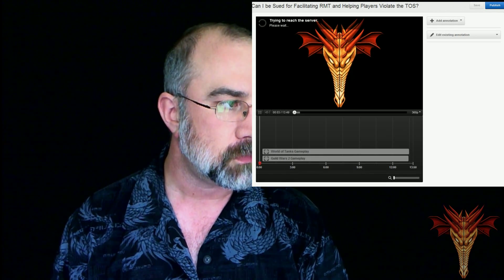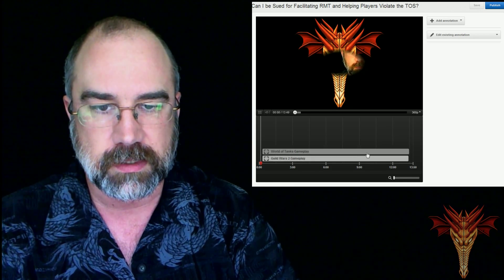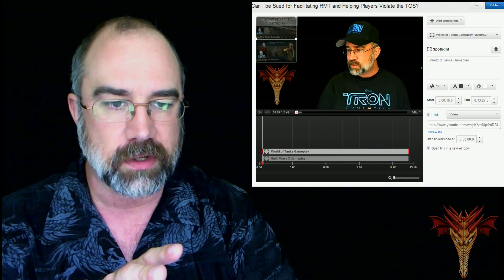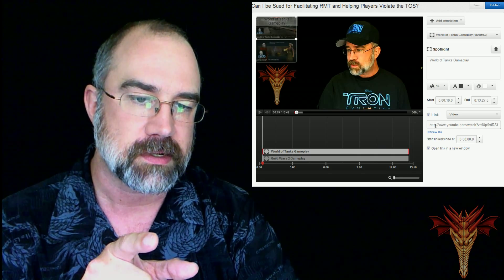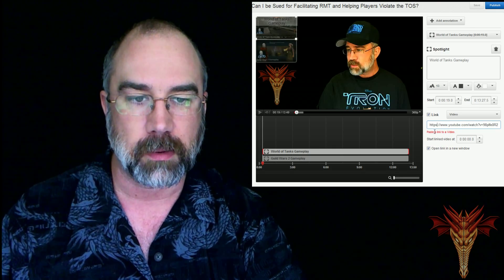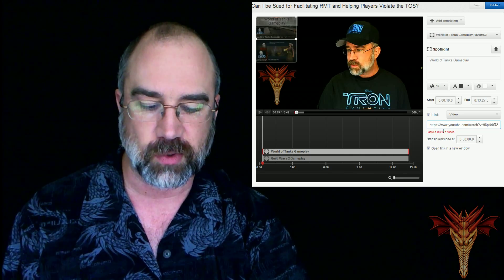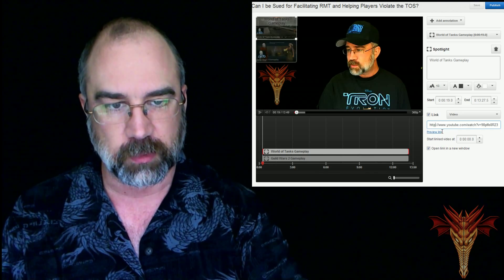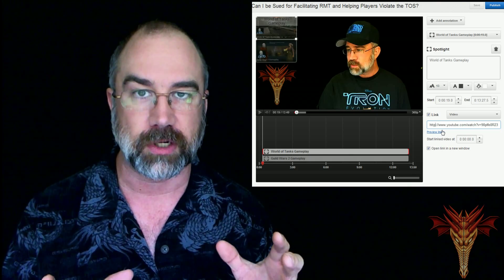Fix for YouTube Annotations Links Not Saving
Just passing on what I found as It took me more than an hour to figure this out.